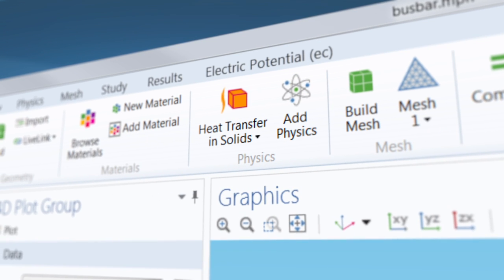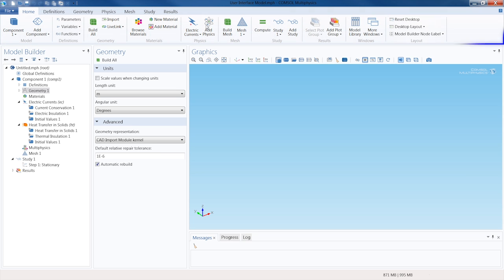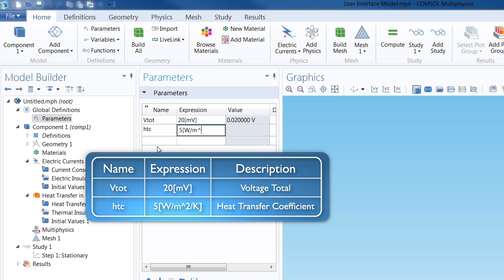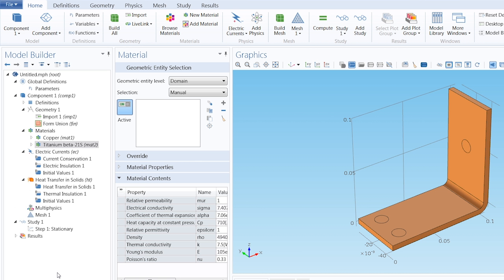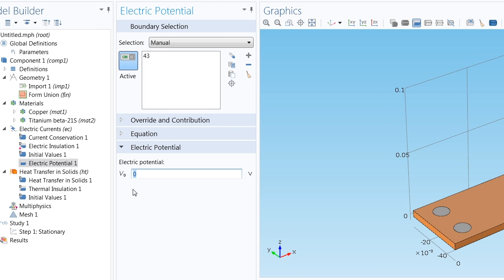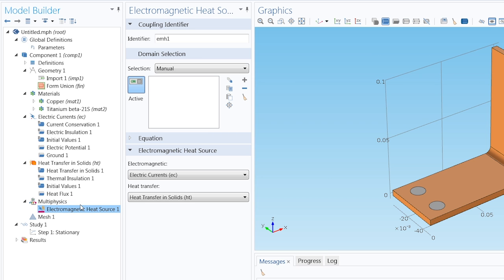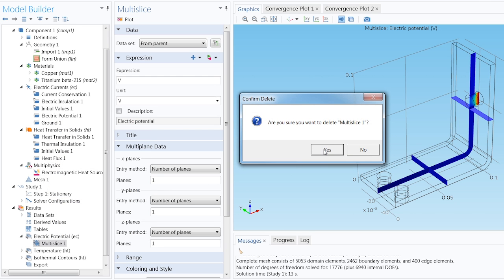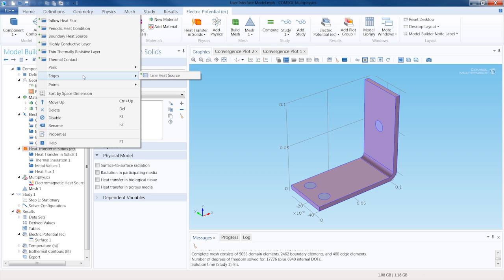How the New UI in COMSOL 4.4 Works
COMSOL 4.4 (released in November 2013) introduces a new User Interface (UI) to our suite of multiphysics software. Watch the video to learn about how the new UI works in terms of the new ribbon design, as well as the one-click selection, expression search, and Multiphysics node features.